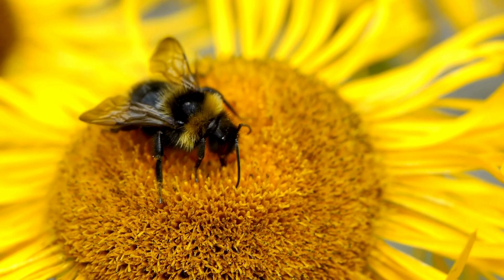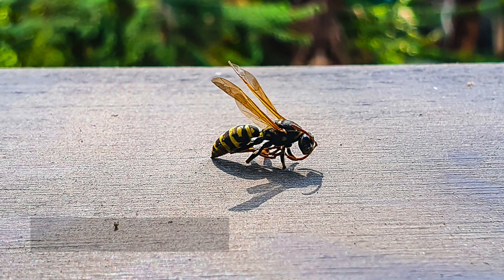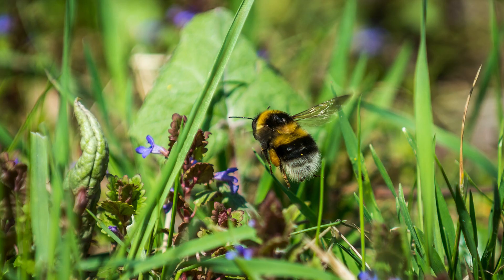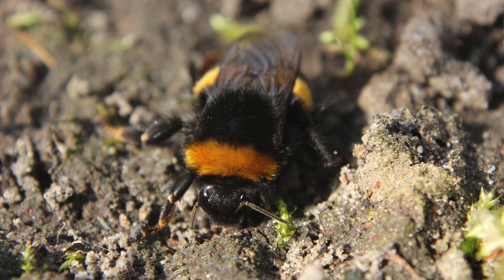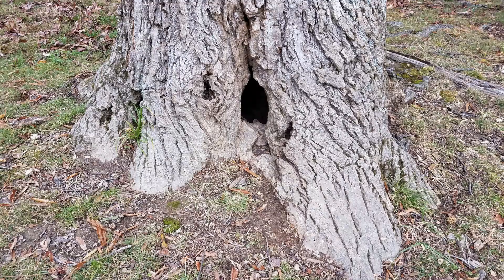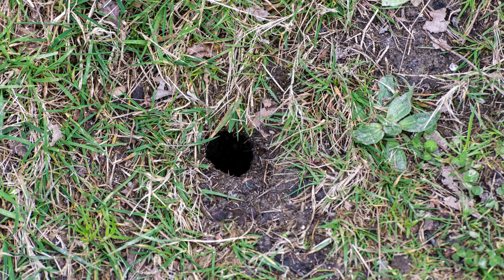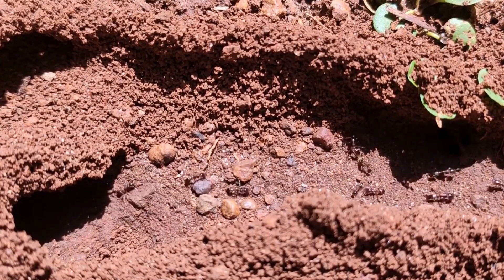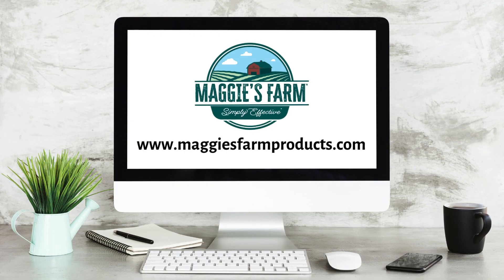Types of Stinging Insects That Nest Underground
Some stinging insects nest underground, making it more difficult to find the nest. Knowing what to look for can help you locate and identify a nest. Check out which stinging insects prefer to nest underground.

1. Yellow Jackets
Yellow jackets construct nests from chewed wood fiber and build them in the ground, typically near the base of trees. One nest can contain hundreds to thousands of yellow jackets, and guards are usually placed near small entrance holes.

2. Bumblebees
Bumblebees prefer to nest underground or at ground level in grass or vegetation. They use plant material to help insulate the nest and choose to build in areas that are dry, well-sheltered, and shady. The nests are disorganized compared to other bee nests. You can often spot bees coming and going from the nest.

3. Cicada Killers
Cicada killers are a type of wasp that are similar in appearance to yellow jackets. They are solitary insects, but they may nest near each other in separate burrows. Their nests are built in well-drained soil, close to trees where cicadas can be found. Mounds of soil are often found near the entrance.

4. Velvet Ants
Velvet ants are a species of wasp that resemble ants and have a fuzzy body. Instead of building nests, they take over existing underground nests of wasps and bees. They prefer nests created in sandy soil and are often found in fields.

5. Fire Ants
These ants tunnel in soil to create nests. Their nests usually can be identified by a mound of soil that lacks an entrance hole. The ants leave the nest via tunnels. Mounds are typically several inches high, but they can be larger depending on the size of the colony.